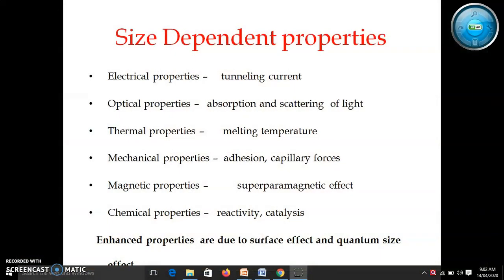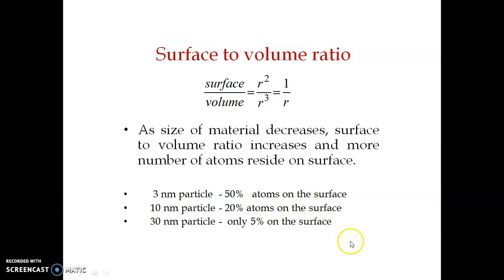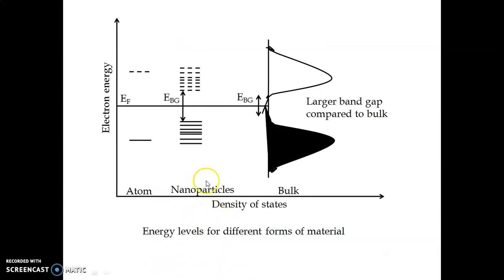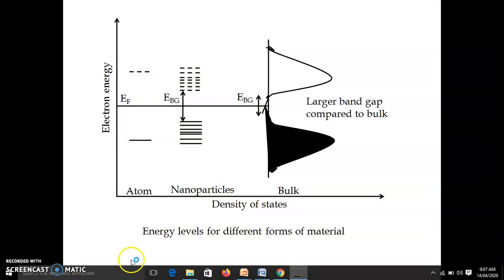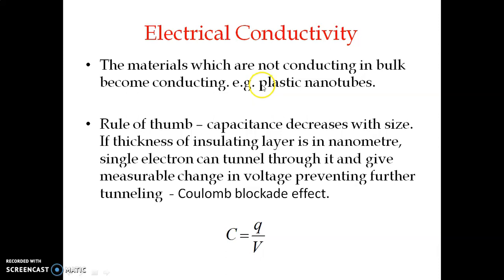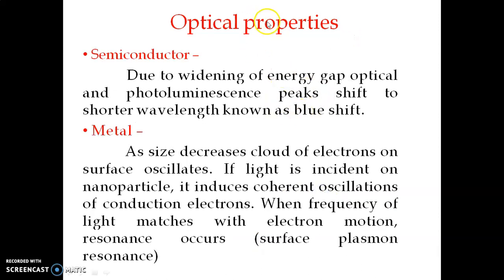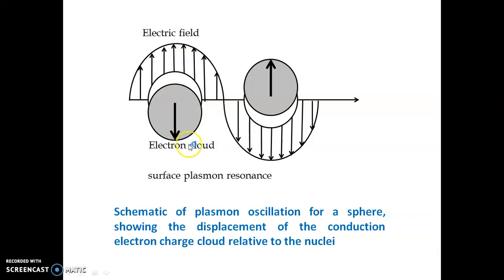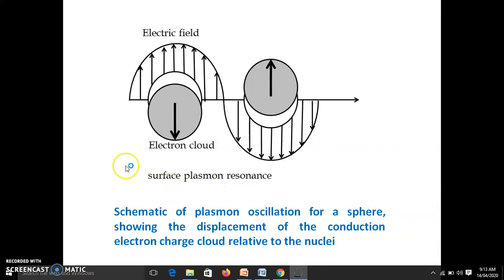Properties of nanoparticles I